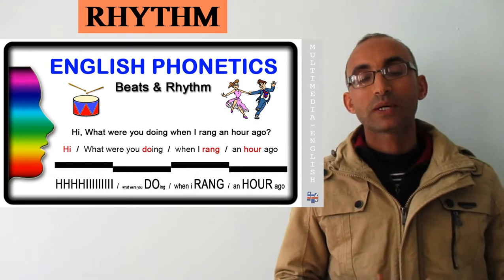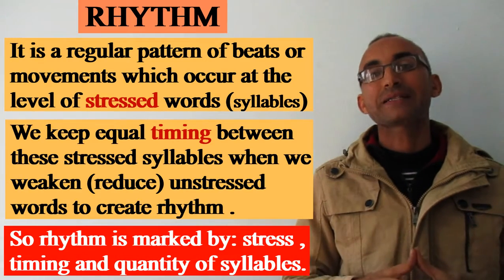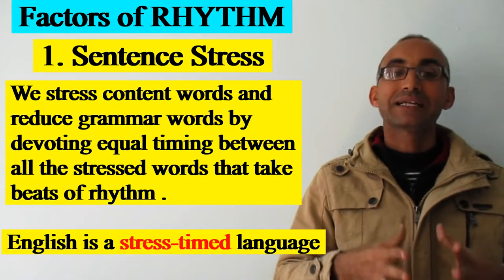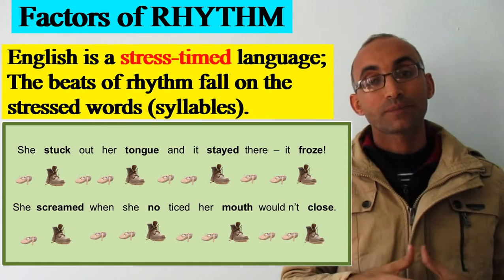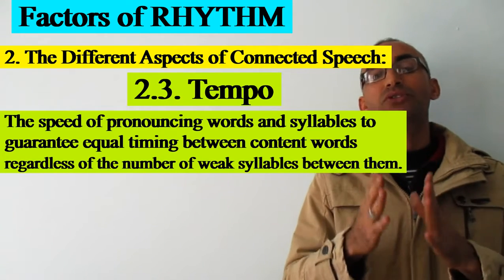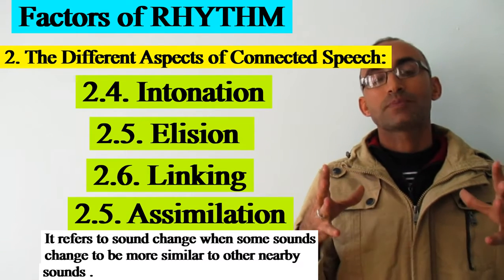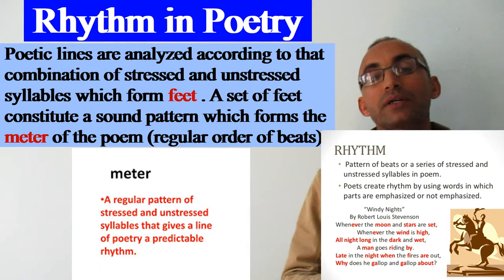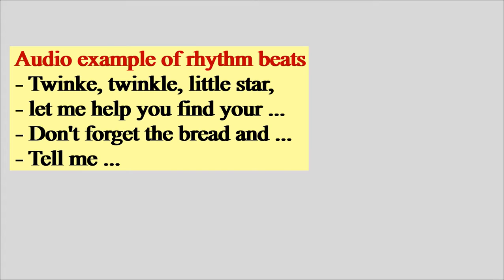Phonetics 30: RHYTHM (in connected speech)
what is rhythm? in what way English is a rhythmic language? what role does stress, beats and other factors play in rhythm